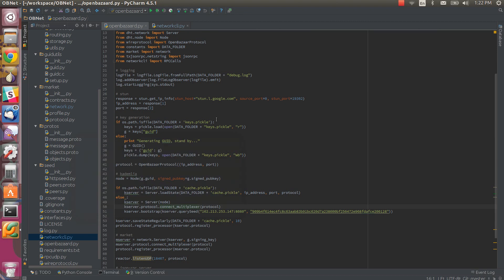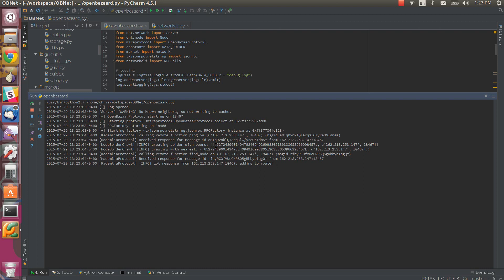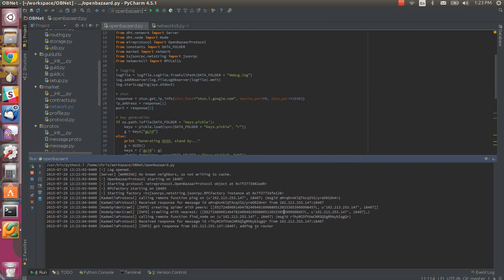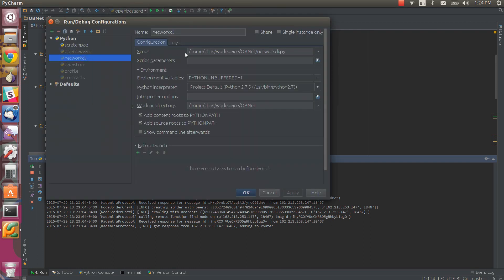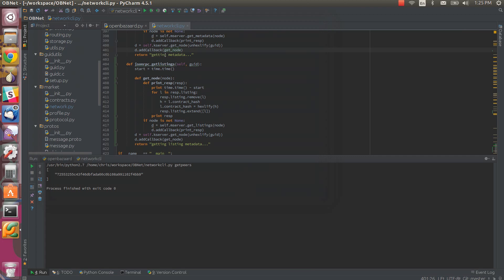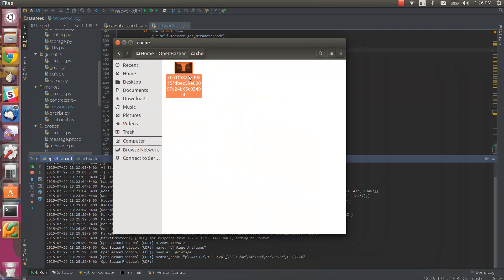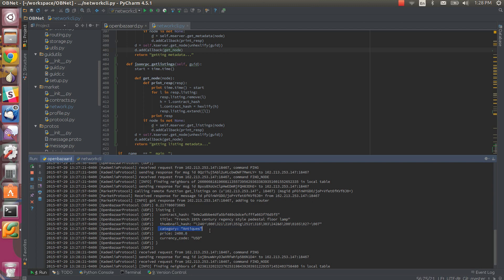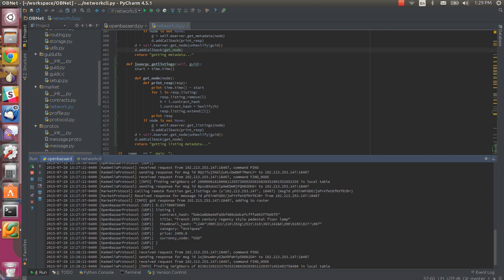OpenBazaar Back End Demo July 30 2015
Chris Pacia shows off the back end of OpenBazaar currently being build. You can see development here: